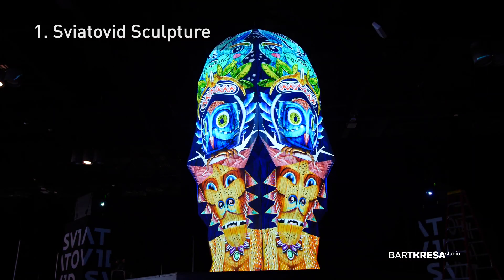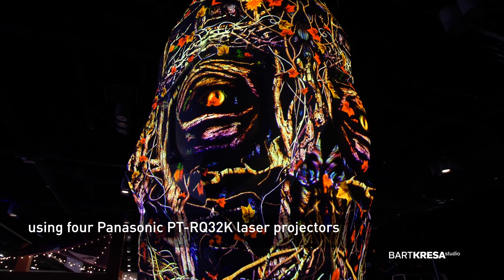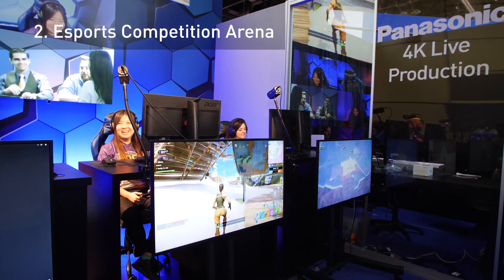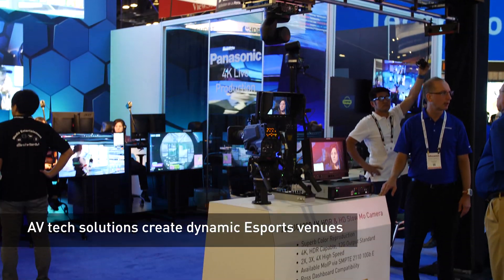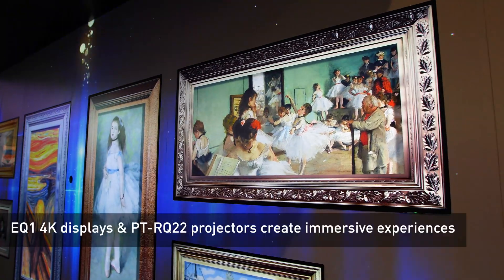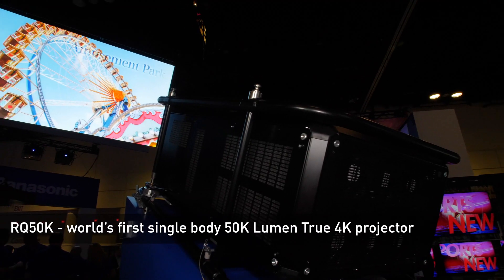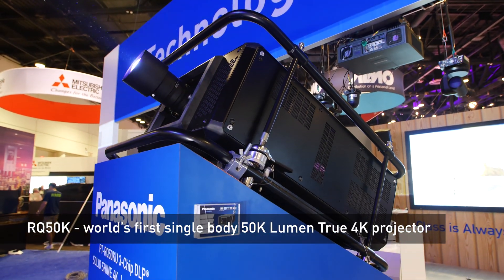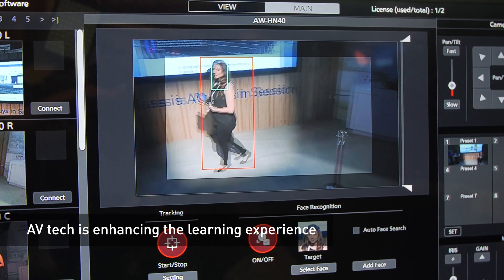Panasonic's Top 5 Tech at InfoComm 2019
At InfoComm 2019, Panasonic introduces technologies that engage, inspire and amaze.  From live entertainment venues to interactive museums galleries and collaborative classrooms we’re seamlessly integrating our AV tech to create unforgettable experiences.